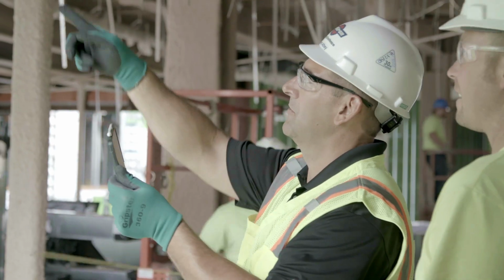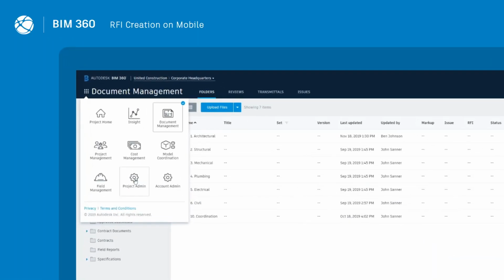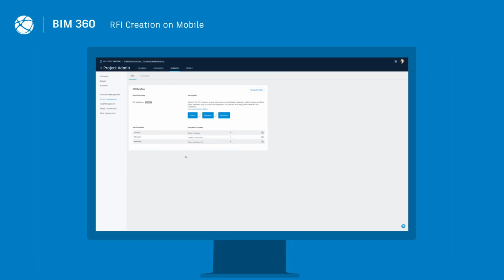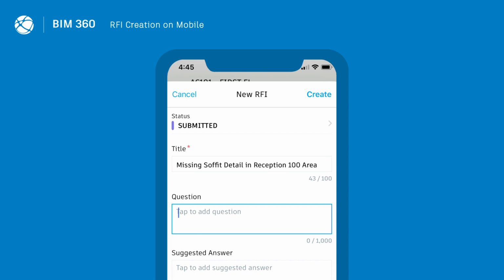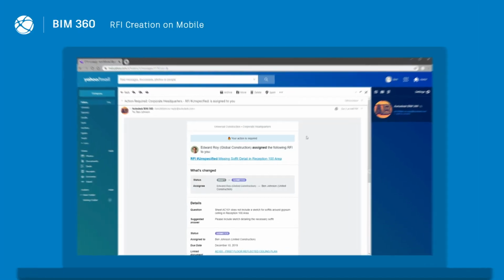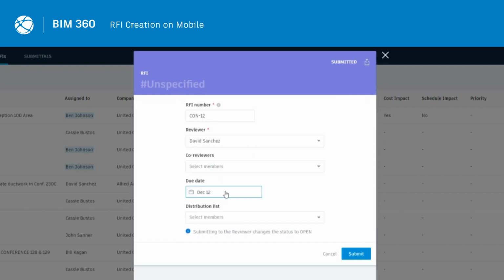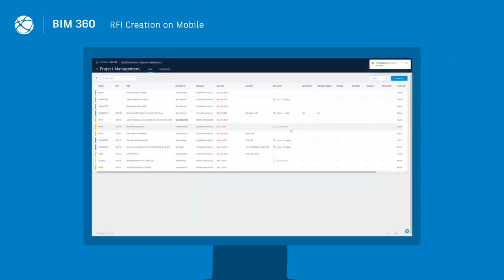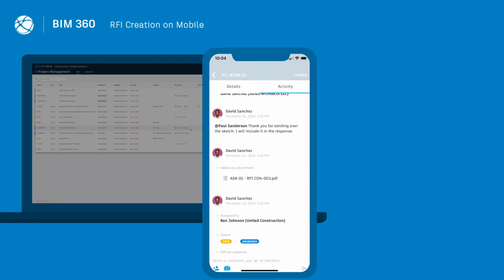Simplify the RFI process with BIM 360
[4-minute demo] BIM 360 improves efficiency and creates a seamless workflow between the office and the field with the release of RFIs on mobile! Teams can now easily create and search RFIs anytime, anywhere, directly from the BIM 360 iOS app.